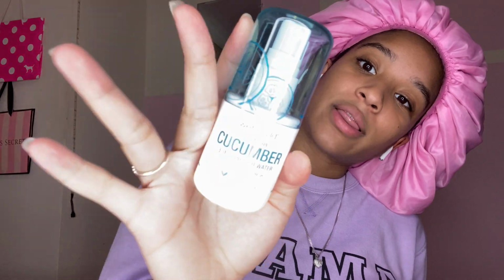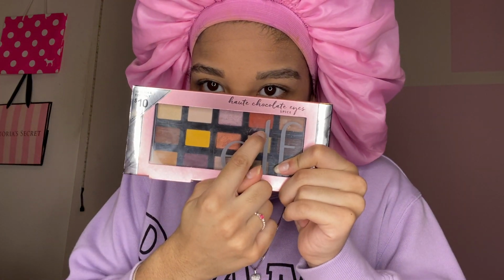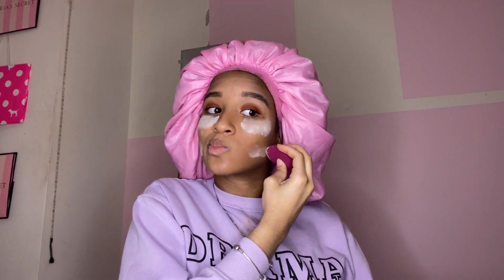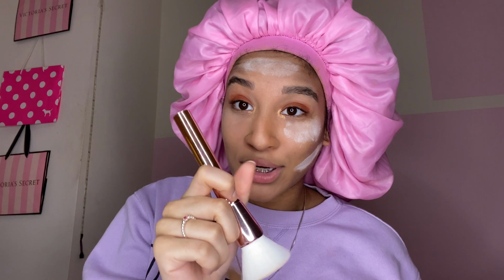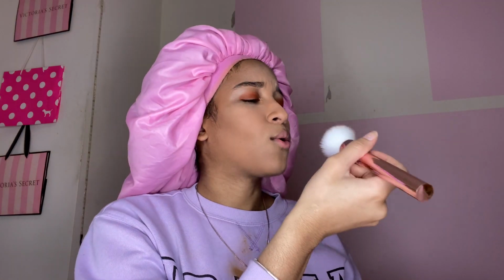MY FIRST MAKEUP TUTORIAL🤍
Hey Jae Babies I hope you enjoyed this video and if you did make sure to give it a big thumbs up 👍🏽 and don’t forget to ‼️SUBSCRIBE‼️ to become apart of the family🤘🏽😚